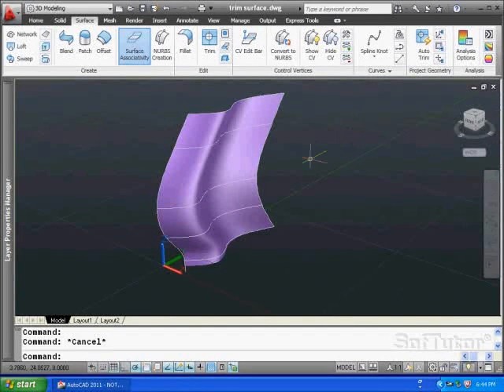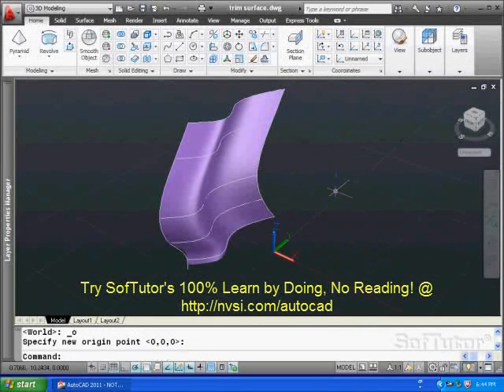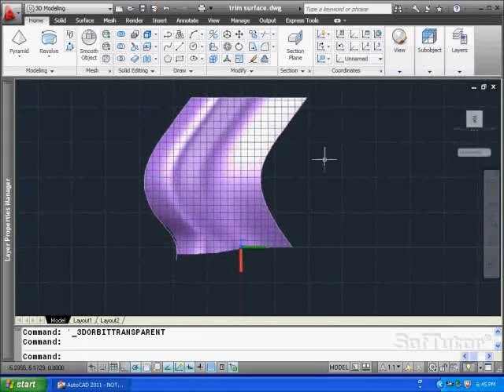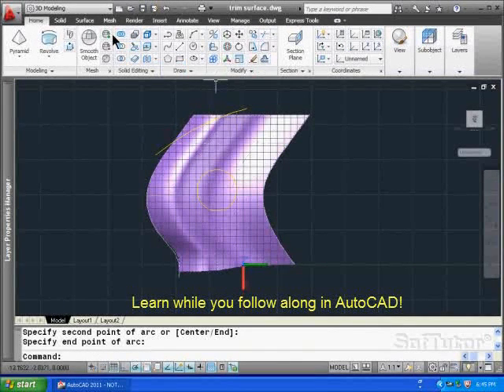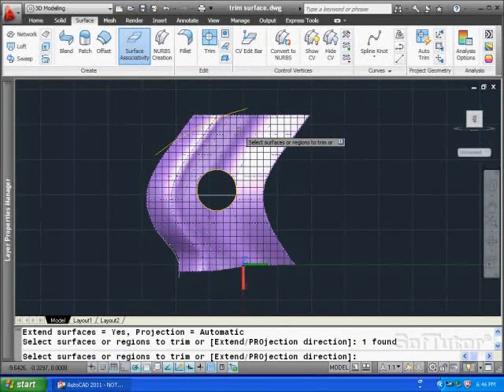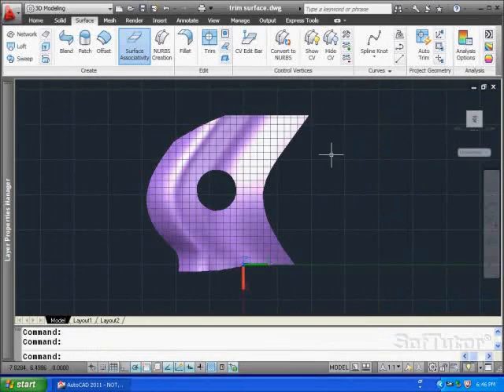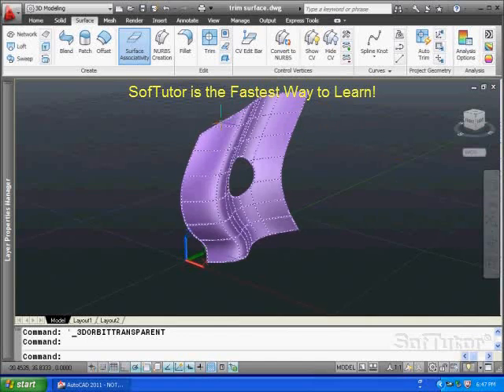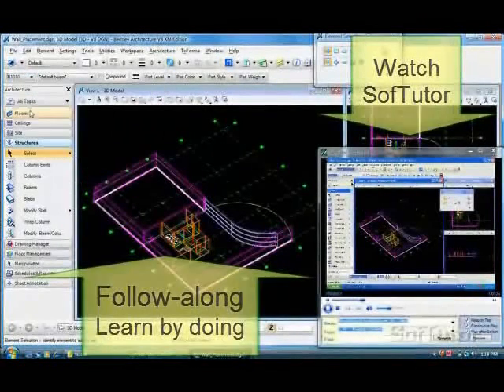AutoCAD 3D - Trim Surface - for versions 2009, 2010, 2011, 2012, 2013 & 2014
Excerpt from SofTutor's Teacher inside of AutoCAD 3D product.  Topic 08.4 covers Trimming a 3D Surface.  Master AutoCAD 3D in 8 hours buy full product (75 lessons ) for $99
can be configured to run inside of AutoCAD